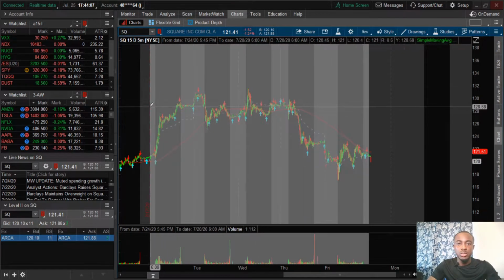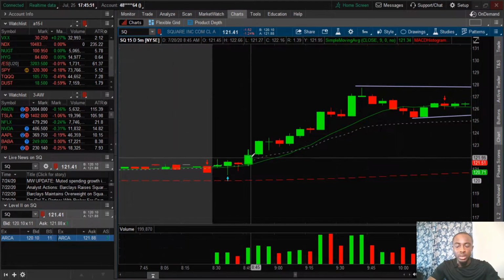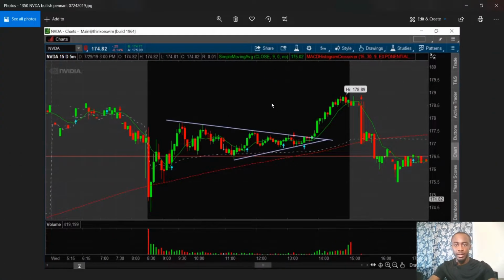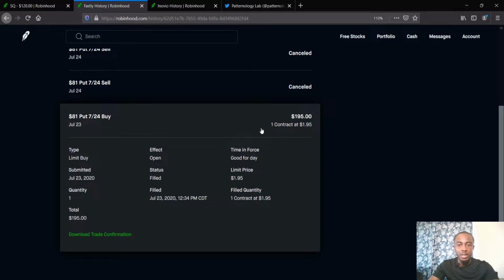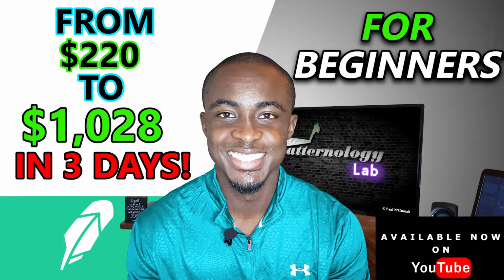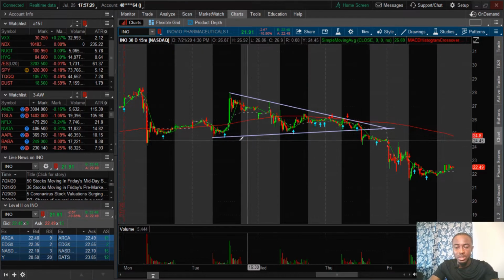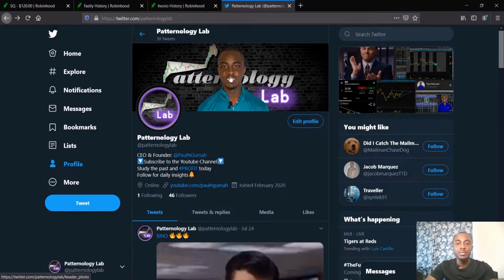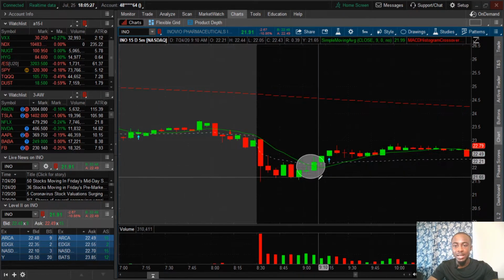How To Trade | Tutorial For Beginners 2020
How to Trade? Fully Explained.
How to Swing Trade? Fully Explained.
How to Short Sell on Robinhood? Fully Explained.

In this Step by Step Tutorial for Beginners, I breakdown some of the trades that I took this week to explain how to trade long and short. My trades were on Square (SQ), Inovio (INO), and Fastly (FSLY). Full analysis and psychology are included, As Always.

GETTING STARTED? Here are the steps:

1. Get a free stock on Robinhood for signing up
2. Get 2 FREE stocks, one valued from $12-$1400
3. To open an account at TD Ameritrade, use the link: